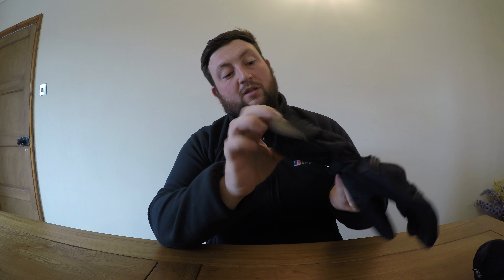Dainese Tempest D-Dry Winter Gloves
Taking a look at a pair of relatively cheap waterproof gloves. Dainese branding, and a great build quality.